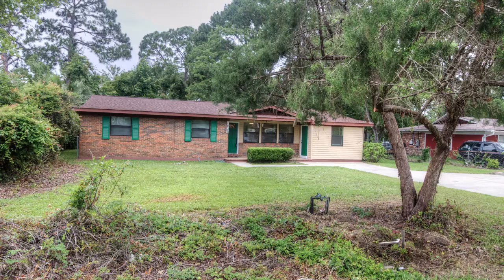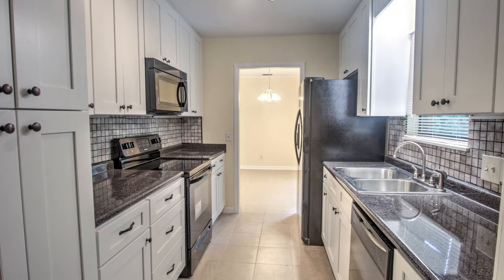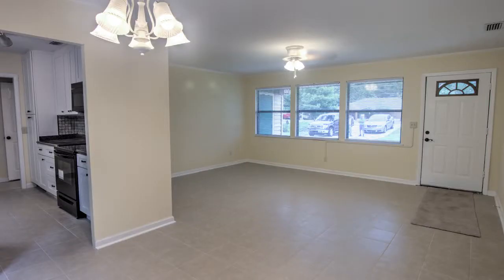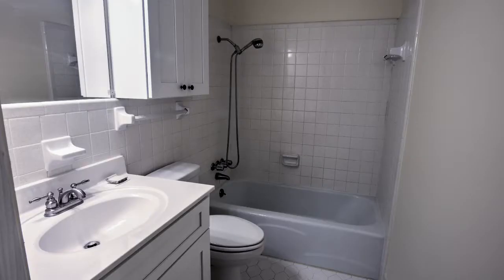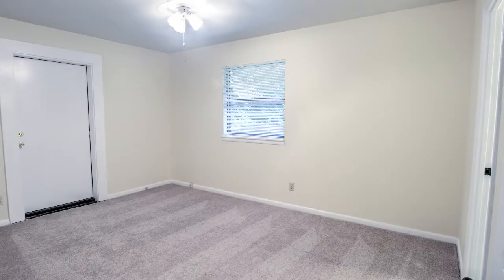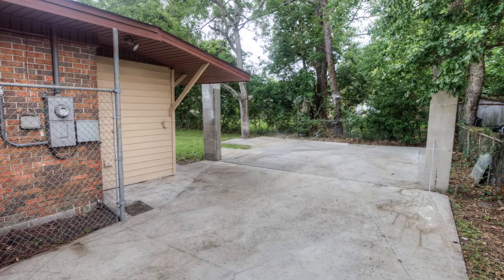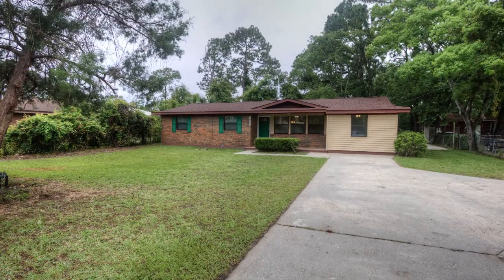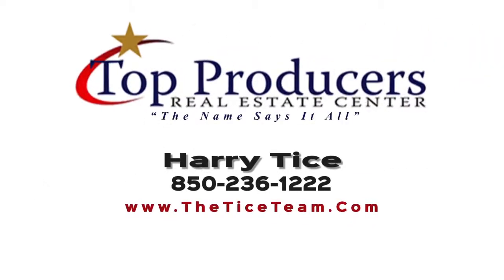Total Update - Panama City Real Estate For Sale